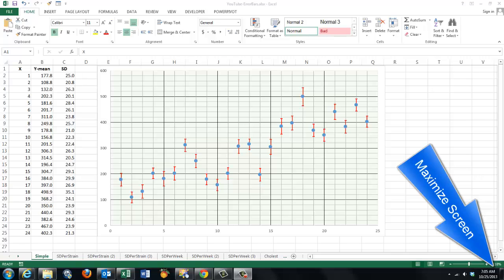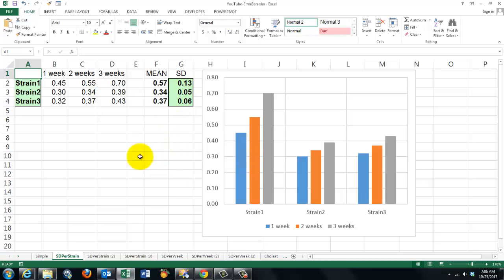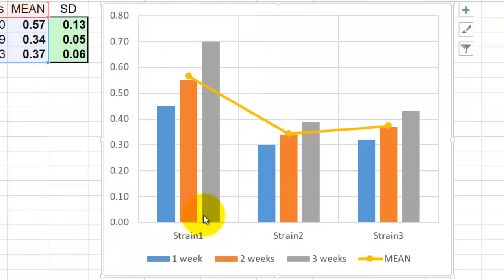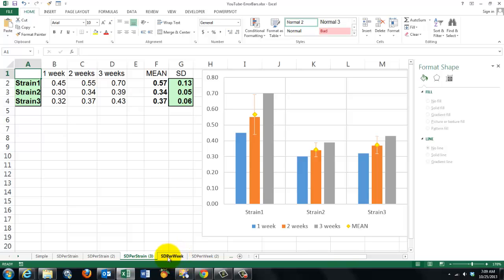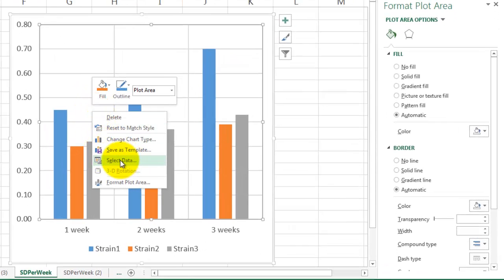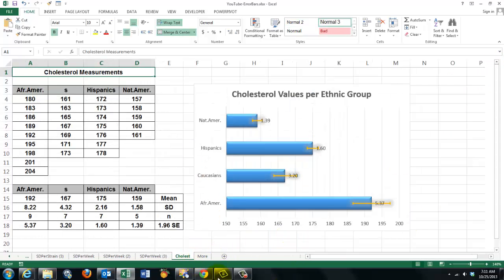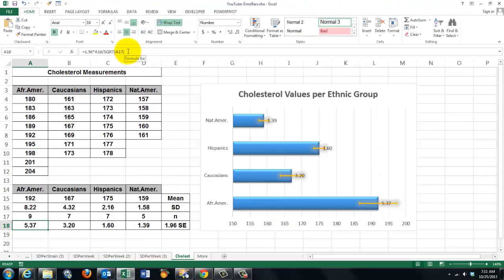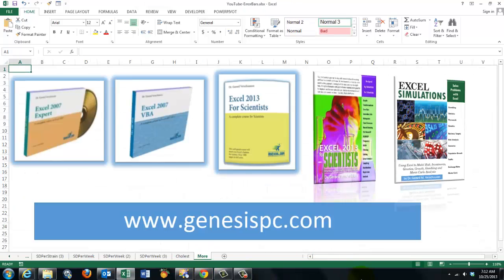How Do I Create Error Bars in Excel Charts?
Error bars are important when you want to visualize the standard deviation or standard error around a certain observation value. Here is how you create them.